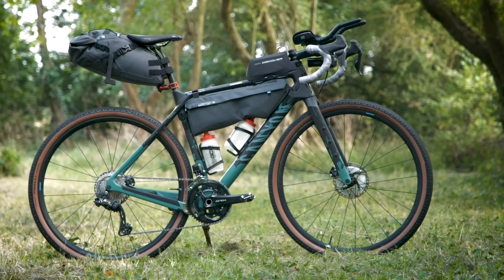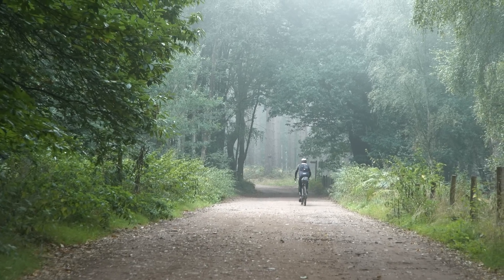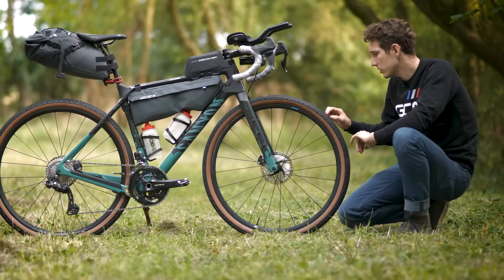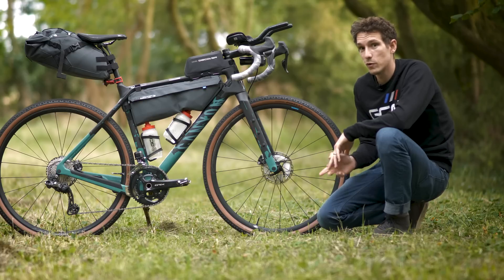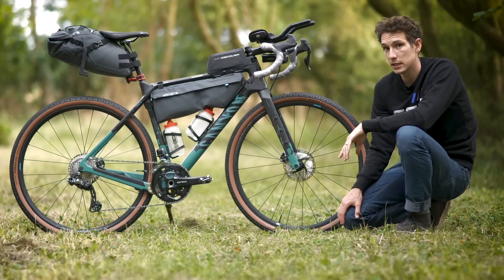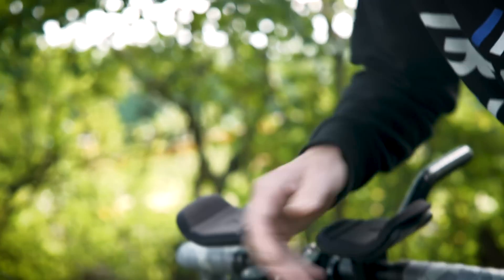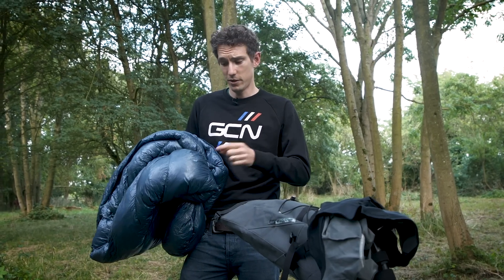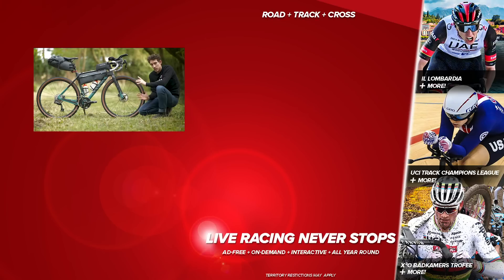Gravel Ultra Endurance Bike Check | A Look at Si's Shimano GRX Equipped Machine!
A 640km ultra endurance gravel race needs a special kind of bike, so take an in depth look at Si’s awesome Shimano GRX equipped Canyon Grizl. With Shimano GRX wheels, Pirelli Cinturato Gravel H tyres and PRO Discover bags, this is the perfect steed for an extreme bikepacking challenge!

ES_Naked Waters - Ecovillage.wav
ES_Blush Response - Hampus Naeselius.wav